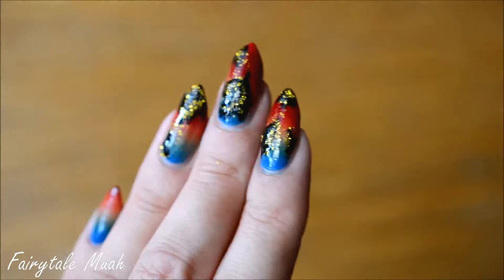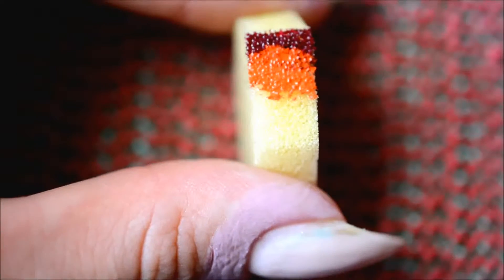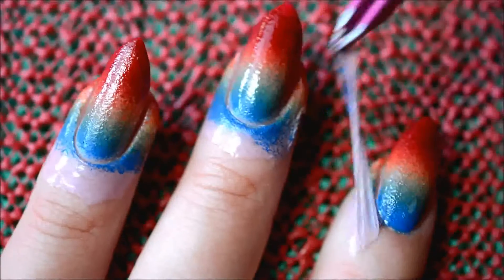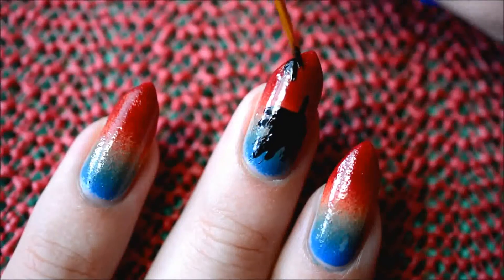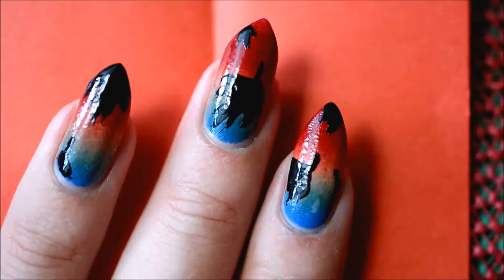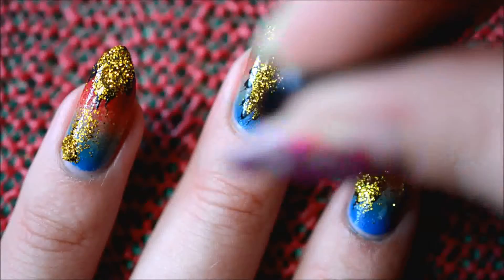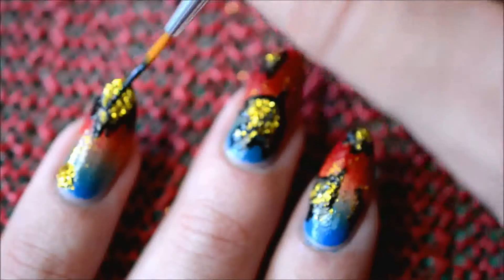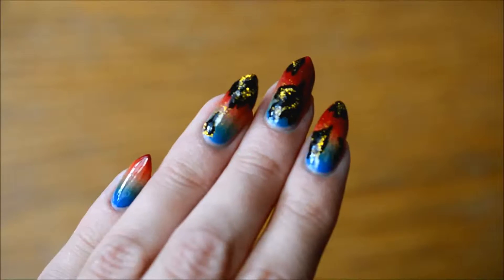Nail art: Autumn glitter storm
Tools/items used:

-Liquid nail art tape (BeautyIll)
-Sponge
-Tweezers
-Small nail art brush
-Gold glitter

Nail polishes used:

-Gelaze - Innocence (gel)
-Essence Hardening nail base
-China Glaze - Merry Berry
-Essence - Flashy Pumpkin
-Essence - Love Is In the Air
-Essence - Ciao Oliviero
-Max Factor - Candy Blue
-China Glaze - Liquid Leather
-Rituals - Nail Gloss
-Essence Better than Gel Nails top coat

Camera:
-Nikon D5200
Editing software:
-Windows MovieMaker
-VSDC Free Video Editor
Microphone (voice-over):
-Trust Starzz
Laptop: